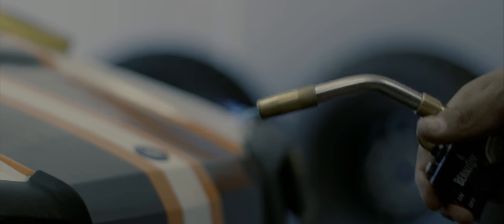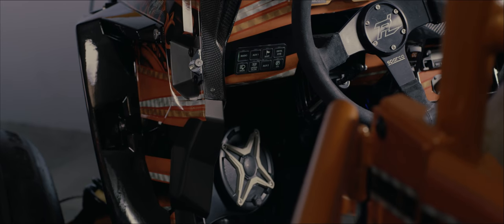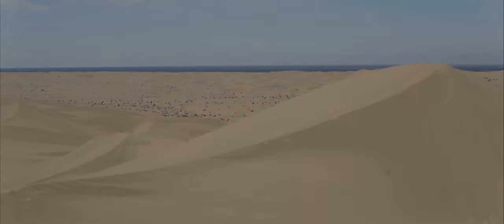Proline Wraps "Orange King" TEASER | Custom Polaris RZR Turbo XP4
We build all our custom cars in house with the help of our great partners. Here is a teaser video for our Polaris RZR Turbo Build the "Orange King". We are enthusiasts that love to go ride and test our products!